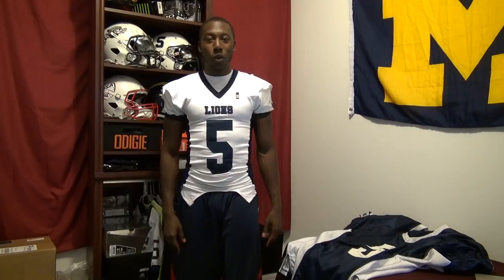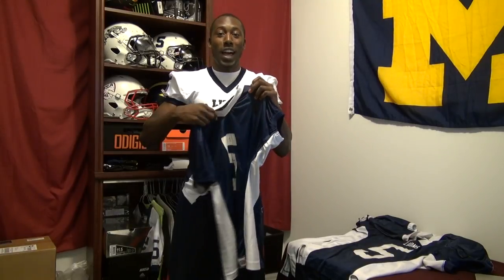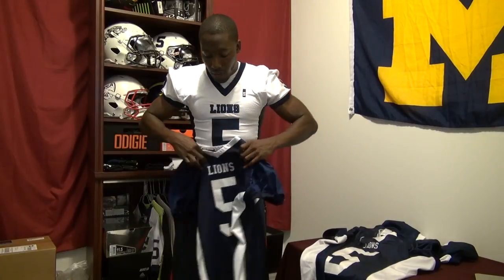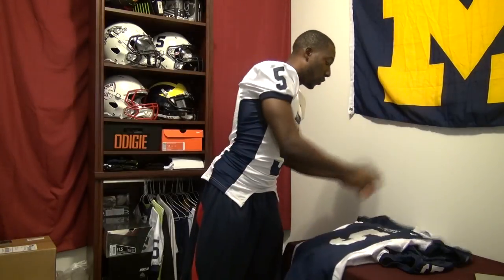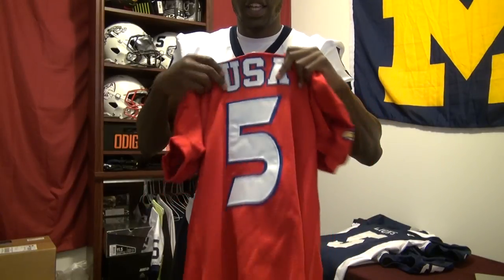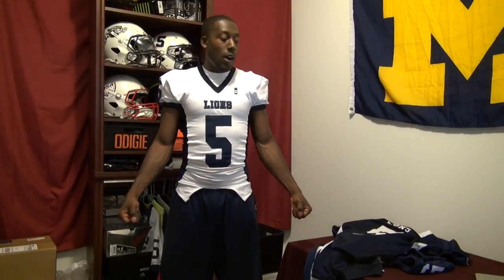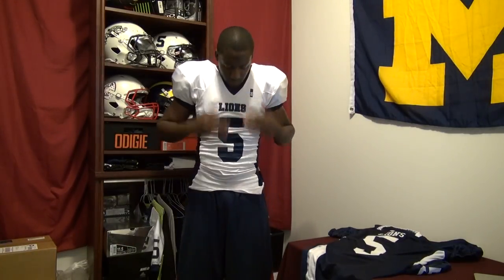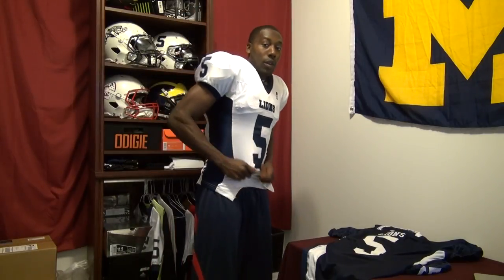Saiphs Football Jersey Review - Ep. 100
Review of Saiphs 4-Way Compression Football Jerseys